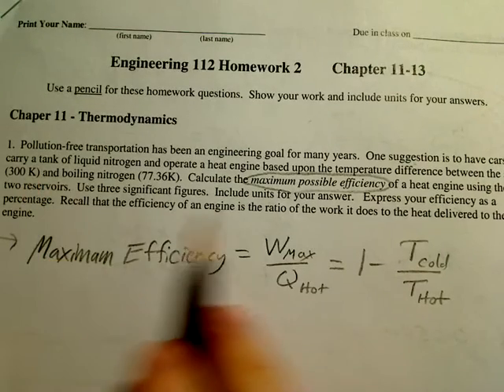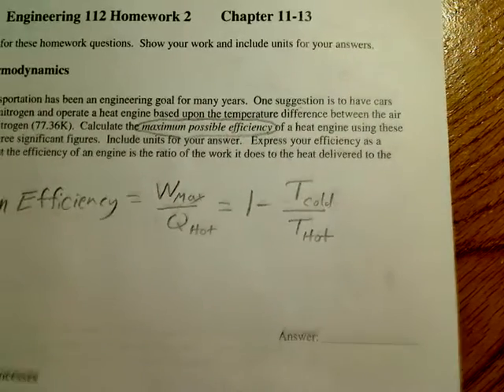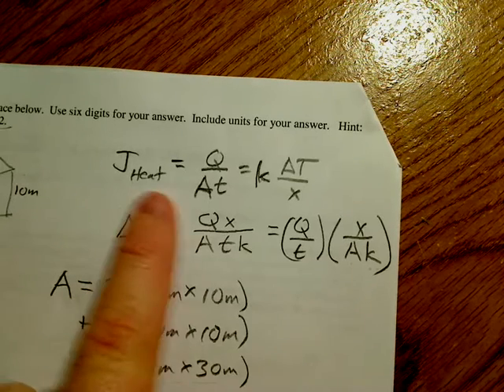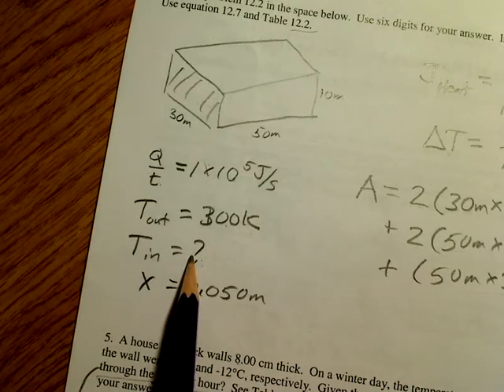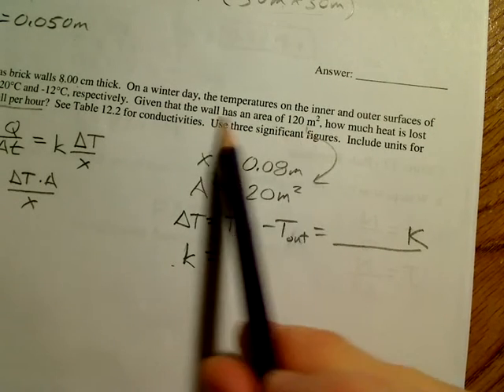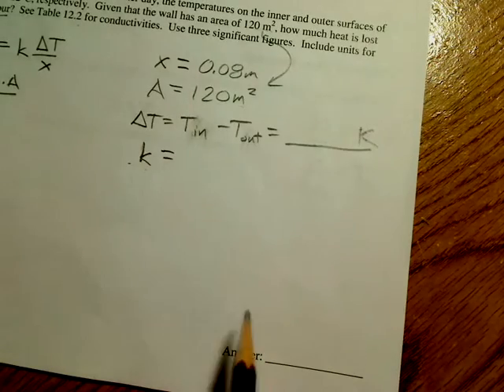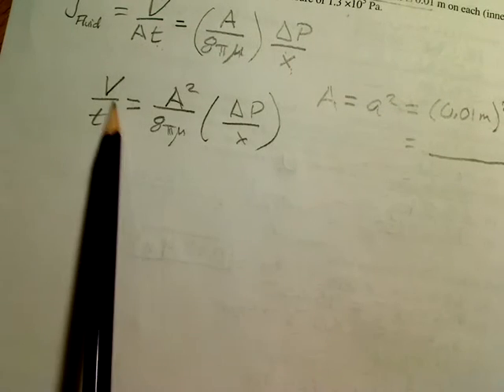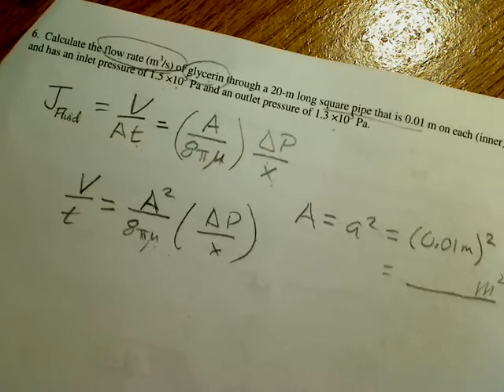Engineering 112 - Homework 2